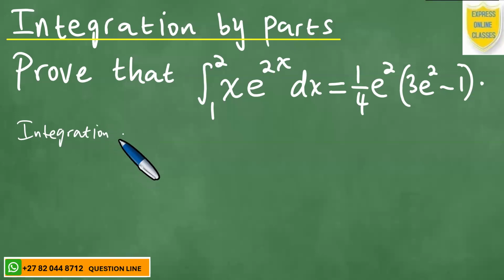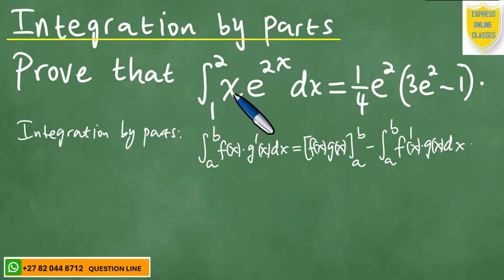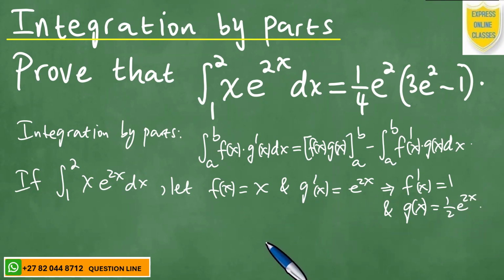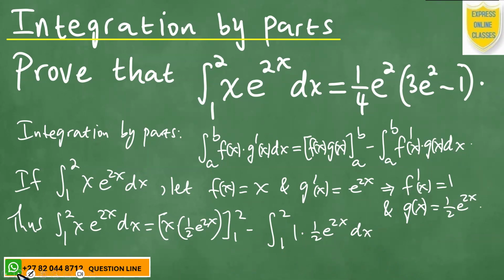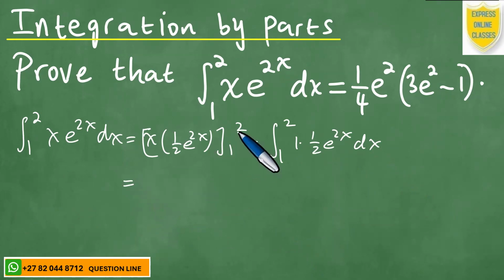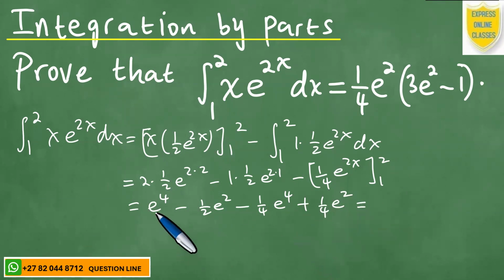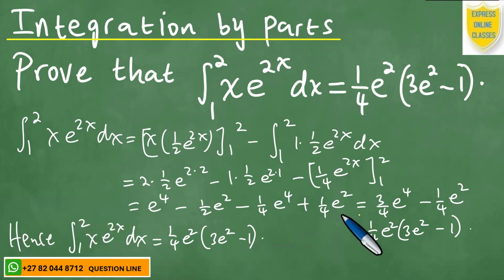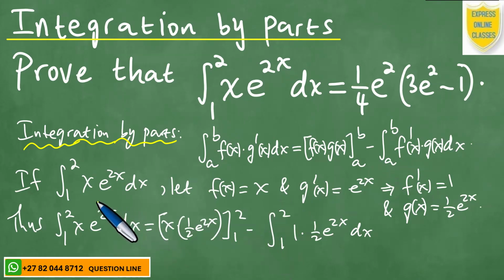MAT1613 MAT1512 Calculus : Integration by parts